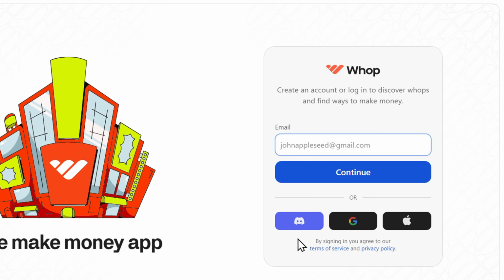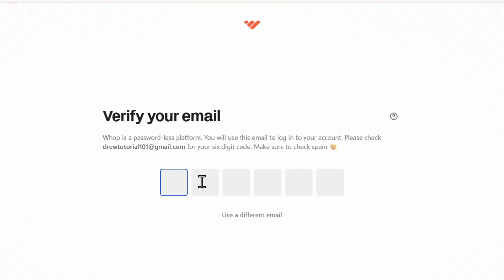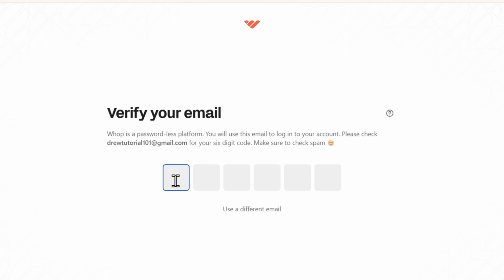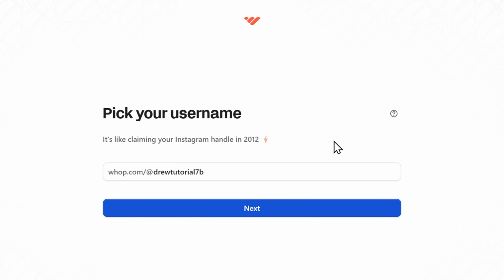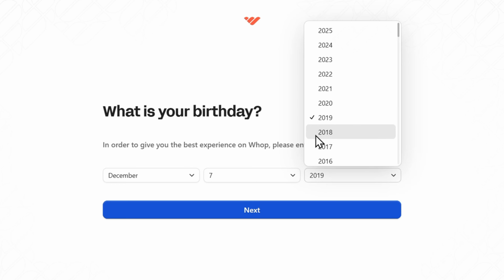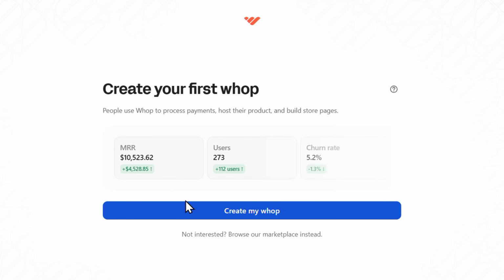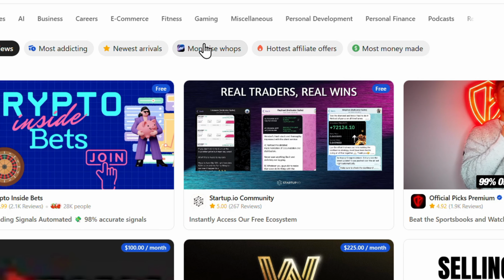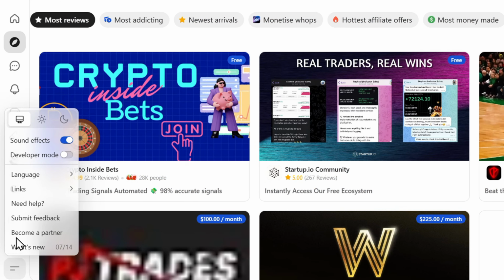How to Create a Whop Account (Step-by-Step Tutorial for Beginners in 2026)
Learn how to create a Whop account quickly and easily with this step-by-step 2026 tutorial! Whether you're joining to access exclusive memberships, communities, or digital tools, this guide walks you through the full Whop sign-up process — perfect for beginners.

Whop is a fast-growing platform for creators, resellers, traders, and communities offering premium content and private access. This tutorial shows you exactly how to set up your account in minutes.

🧠 In This Video, You’ll Learn:

How to sign up on Whop using email or Discord

How to verify your account and access your dashboard

Tips for setting up your profile and linking socials

How to find and join memberships or communities

Bonus: Mobile vs desktop sign-up tips

✅ No payment required to browse
✅ Great for creators, resellers, and digital entrepreneurs

How to Connect Discord to Whop

How to Check Your Whop Balance

How to Cancel a Whop Membership